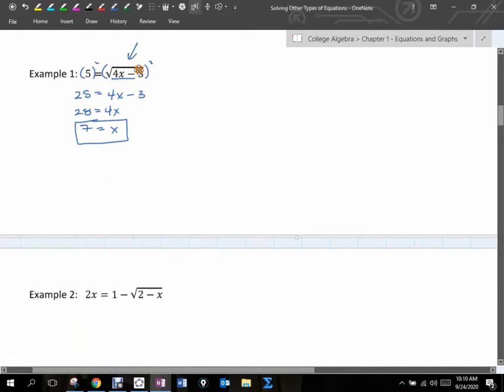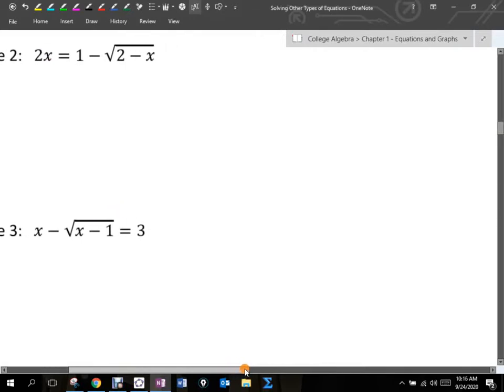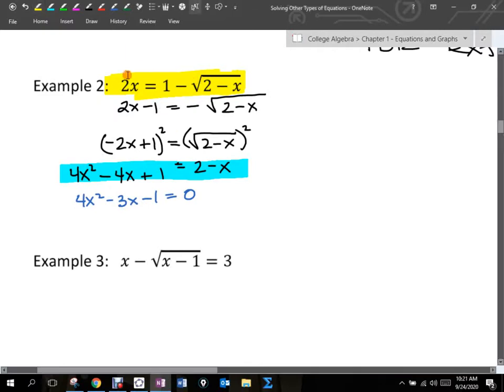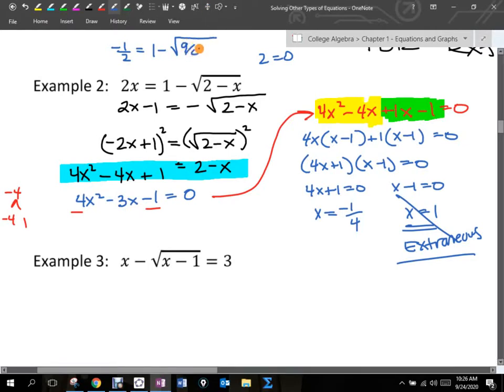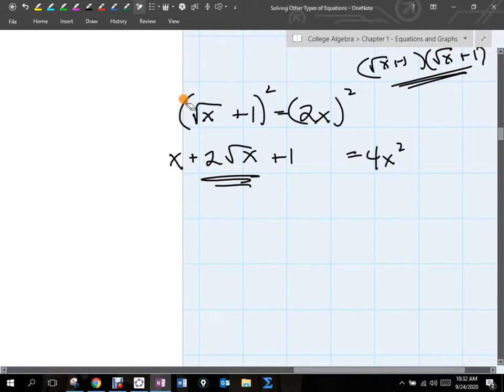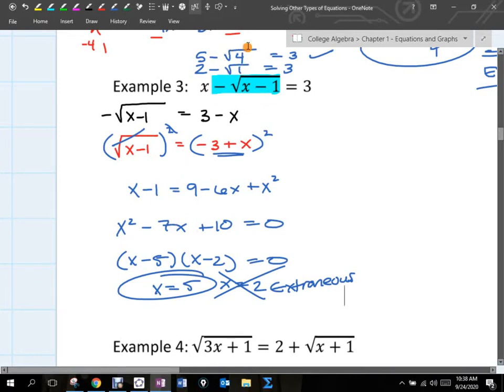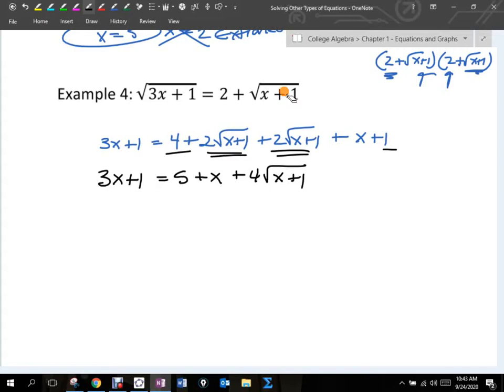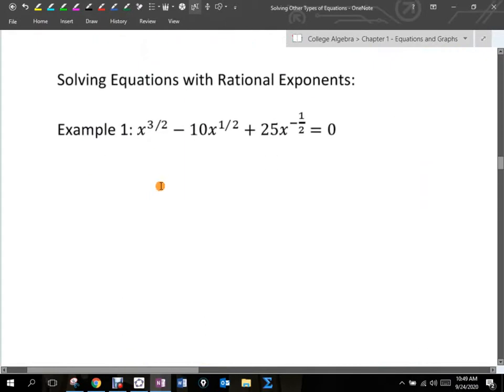9 24 20 CA Section 3 Day2